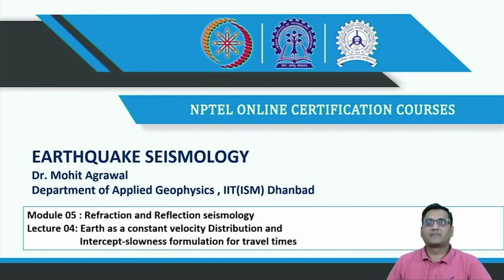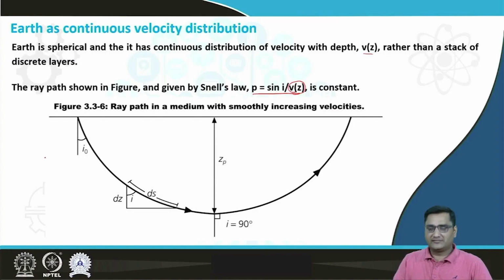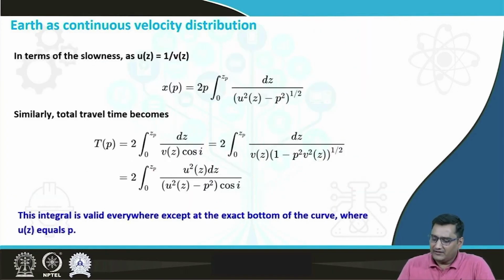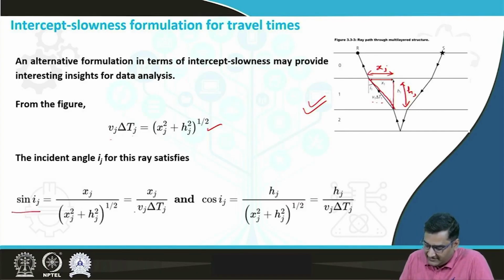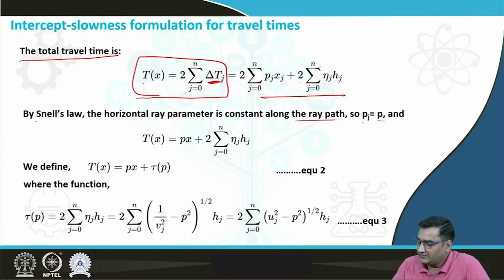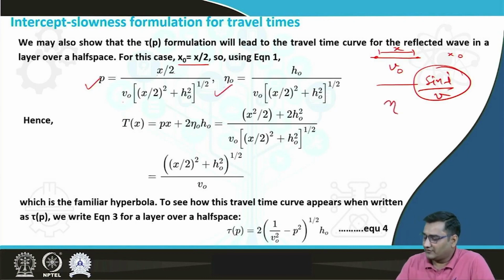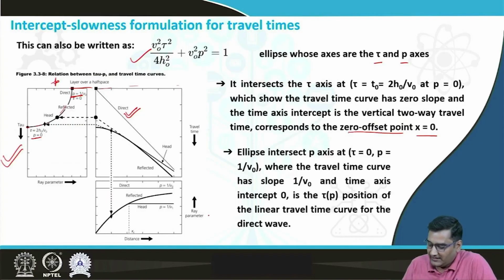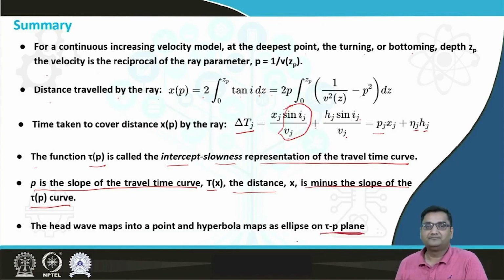Lecture 23: Earth as a constant velocity Distribution